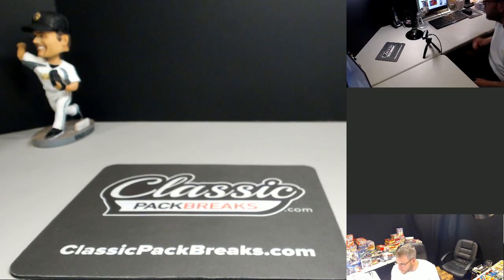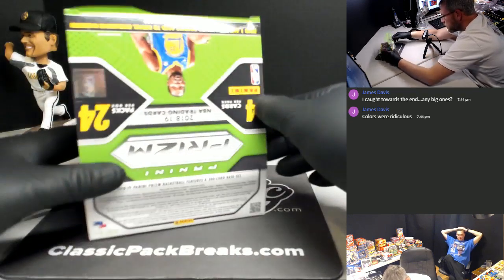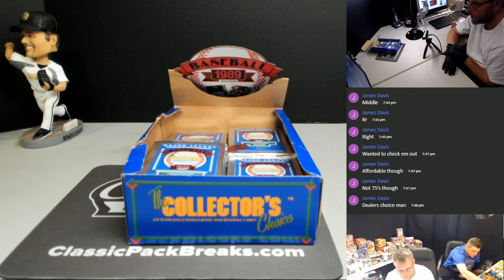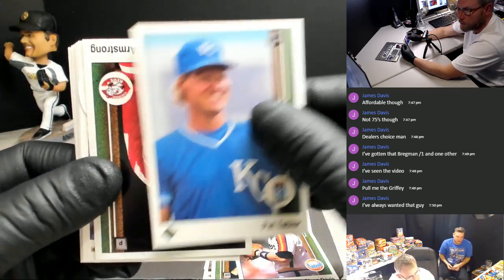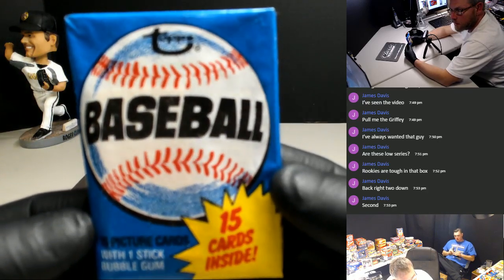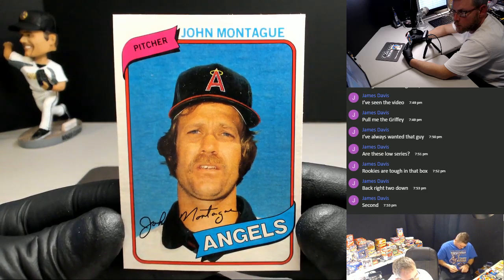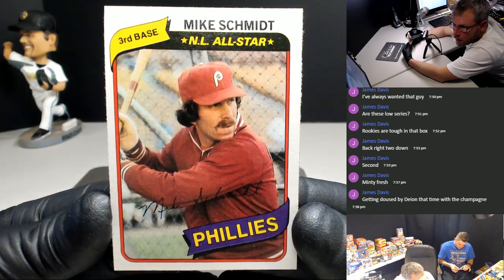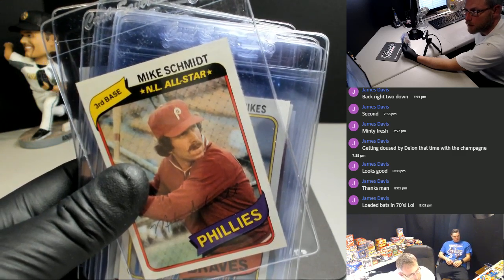#144 1980 Topps Baseball, 89 Upper Deck Baseball, and 18 Prizm Basketball for Mike D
We break group and personal packs LIVE on demand!!